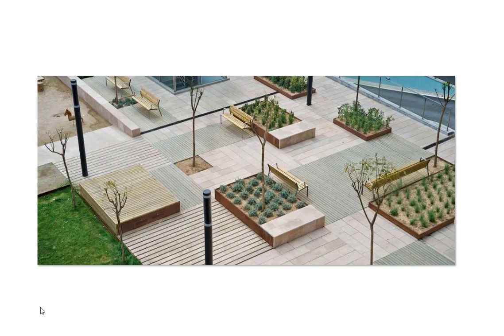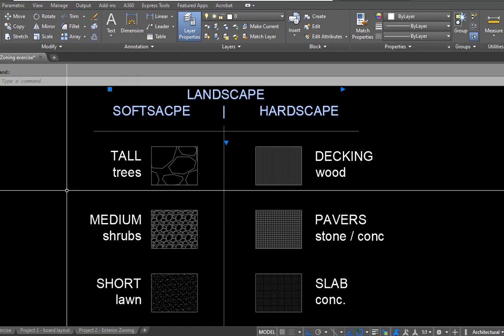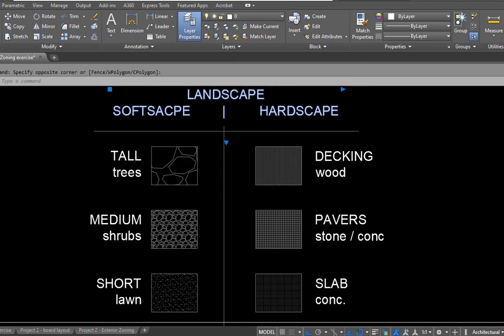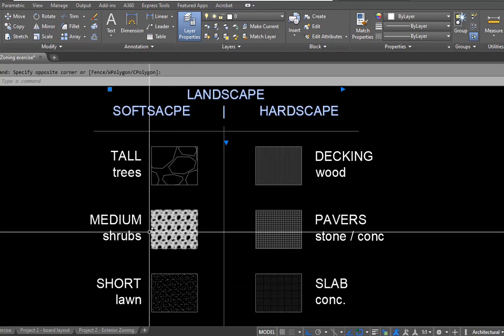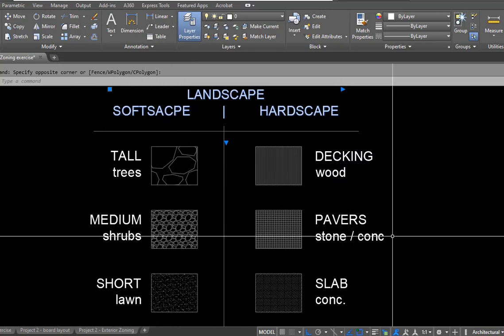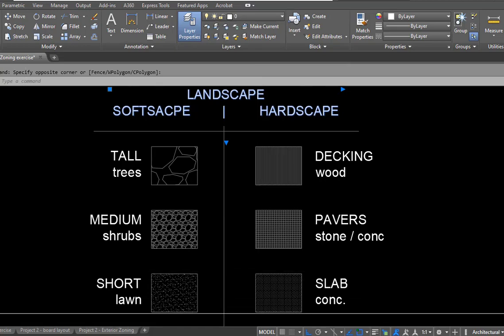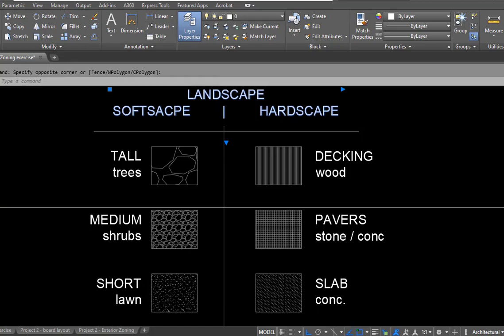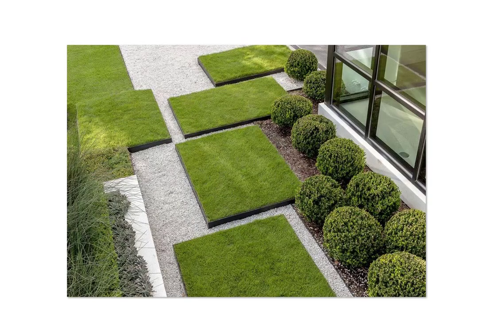arch 101 HR 01 Exterior Zoning Introduction